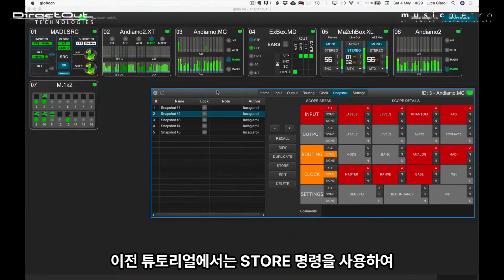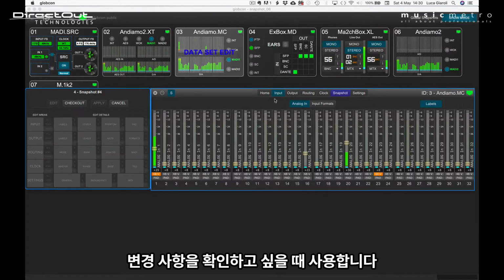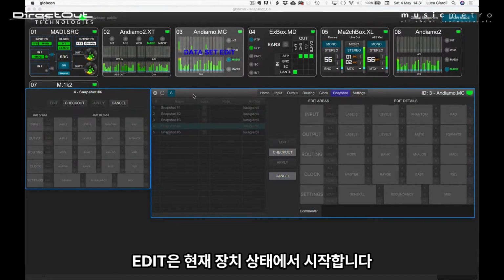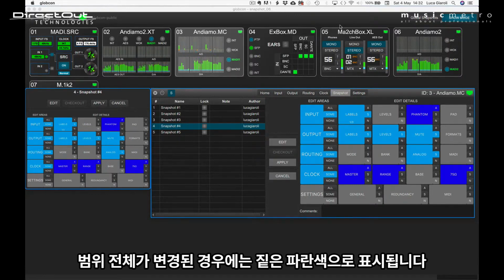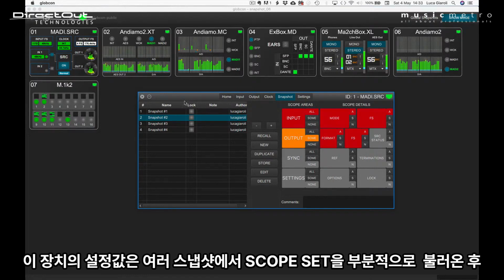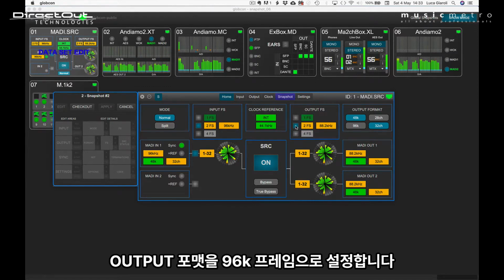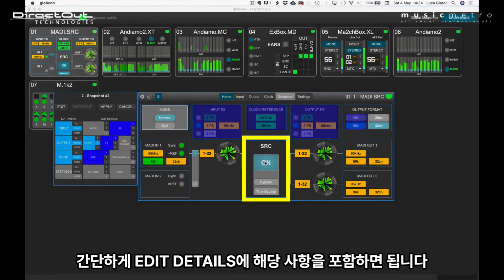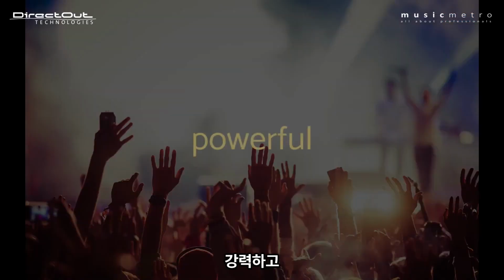[DirectOut] Snapshot 06: 데이터 세트 편집 (Part 1)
globcon에서 스냅샷의 내용을 편집하는 방법을 알아보세요.